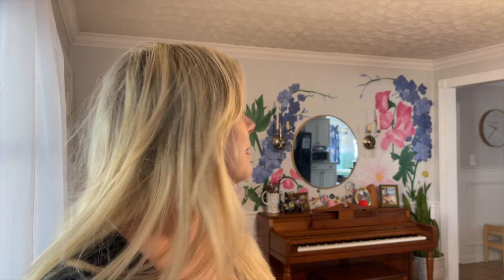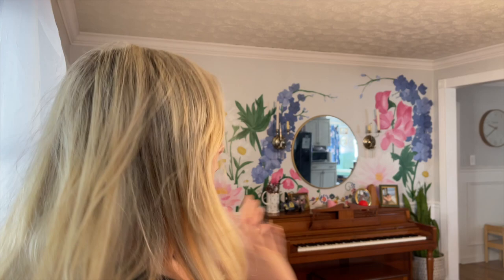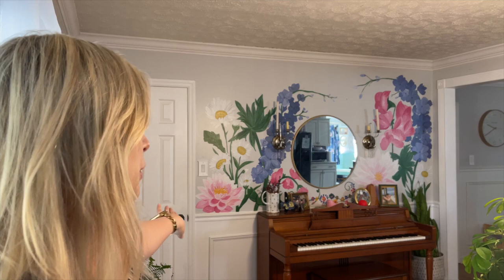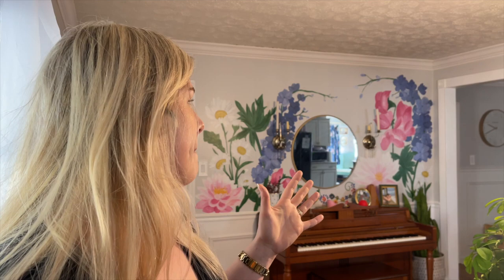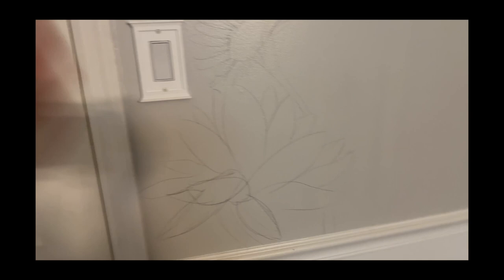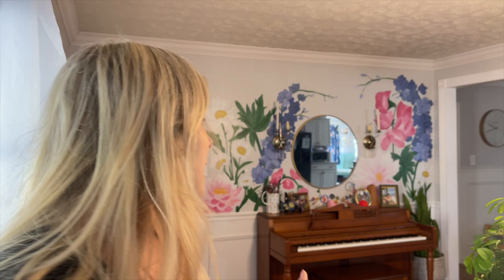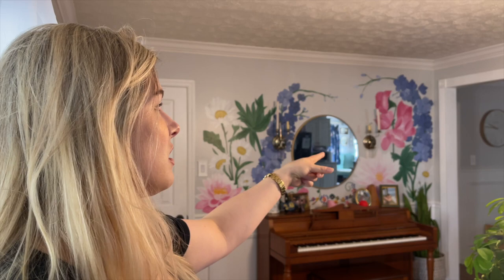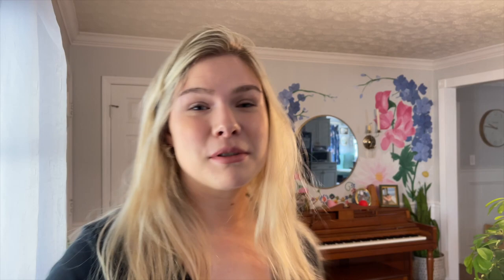How I Designed & Painted Our Birth Flowers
I'm not an expert by any means, but I loved adding a little more personal touch to our home!

OUR FAVORITE THINGS FOR BABY:
PERFECT SWING
Stella’s FAVORITE Toy
BEST PACI
BEST PACI CLIP
BEST PLAY MAT
Stella’s Crib
Stella’s Changing Table
Most Used Pack n Play
Our Favorite Swaddles
Zipper Sleepers
THE BEST SLEEPERS
THE BEST CHEAP BOWS
My Breast Pump
Storage Bags
Storage Bottles
Favorite Bottles
Our Baby Bath